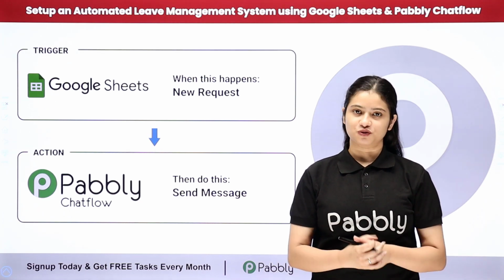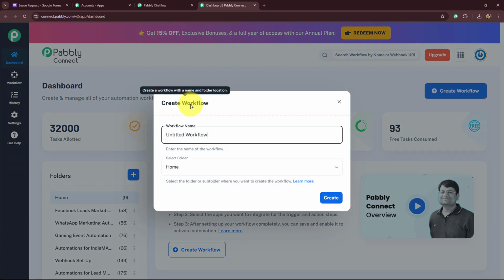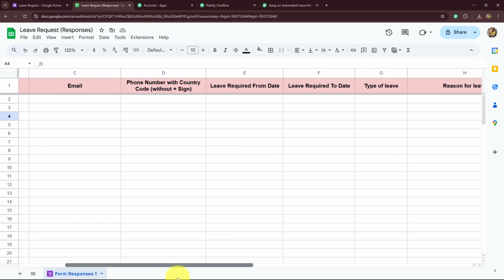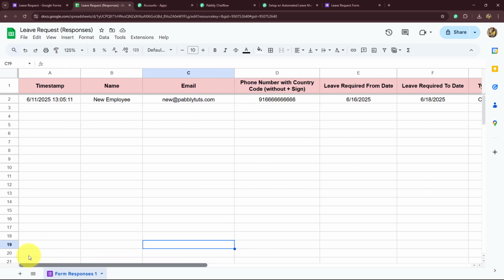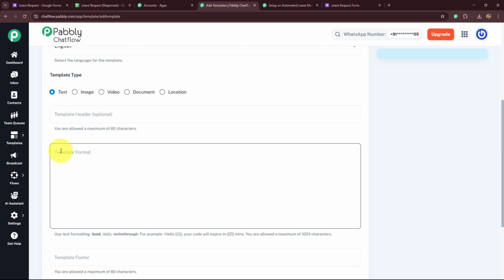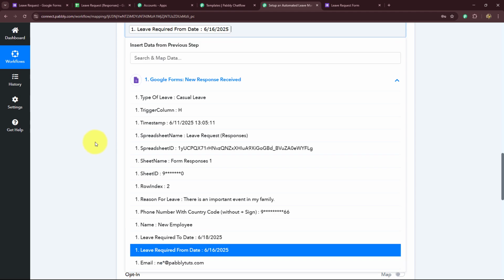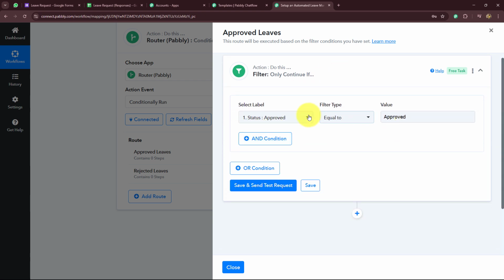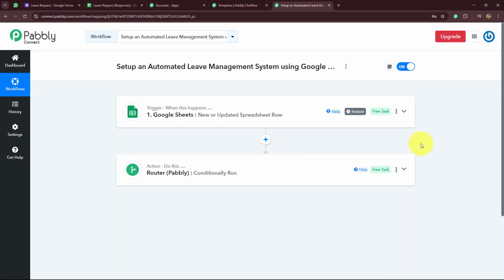How to Setup an Automated Leave Management System using Google Sheets & Pabbly Chatflow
In this video, you'll learn how to set up an automated leave management system using Google Sheets and Pabbly Chatflow. We’ll guide you through using Google Sheets to track employee leave requests while integrating Pabbly Chatflow to streamline communication and approvals. Pabbly Connect automates the entire process, ensuring that requests are handled without any manual intervention, making it efficient and organized. This setup saves you time and improves the accuracy of leave management in your organization.

Use Case:-

As an HR manager, I wanted a simple way for employees to submit leave requests and for HR to get notified instantly on WhatsApp—without building a full chatbot. So I connected a Google Form to Google Sheets, and used Pabbly Connect + Pabbly Chat Flow to automatically send a WhatsApp template message to HR every time a new leave request is submitted. Now, HR is instantly informed and can approve or reject the request with ease.

Benefits of Pabbly Connect:

1. Automation: Save time, money, and resources by automating tasks.

2. Integration: Connect various web services to create efficient workflows.

3. Security: Enjoy industry-standard security for your data.

4. Scalability: Easily add new applications and services to your workflow.

5. Cost-effective: Choose from plans suitable for different business sizes, with no charges for internal tasks.